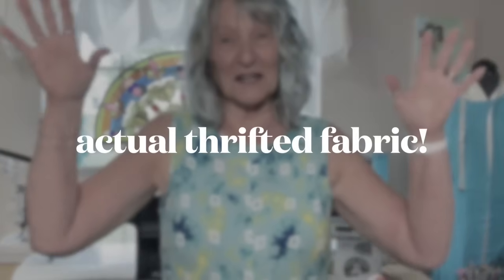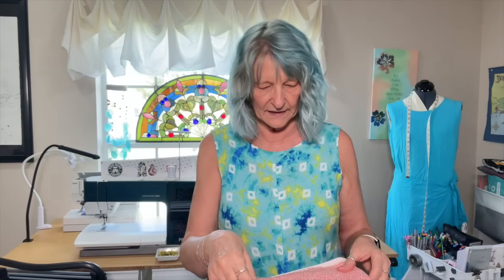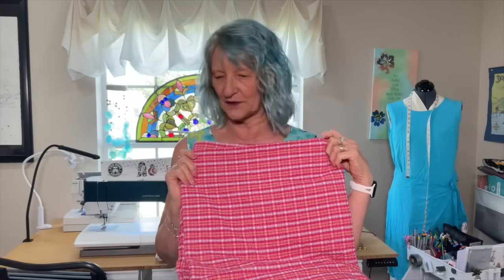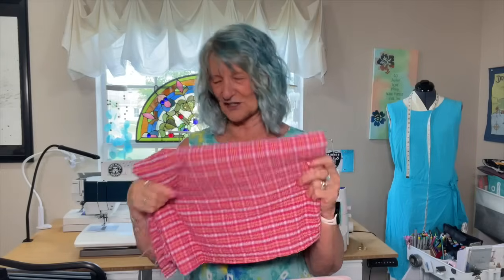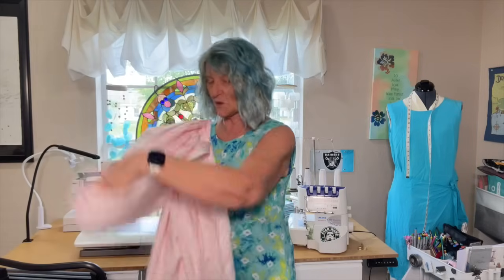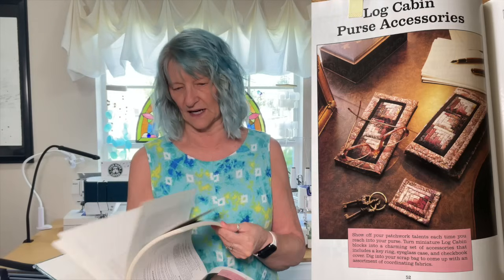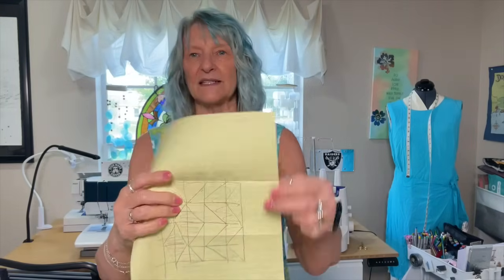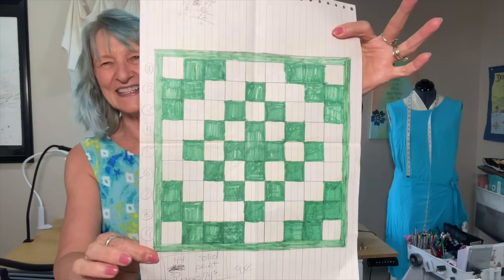Thrifted Fabric Haul - Real Yardage, Not Scraps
No kidding!  I found actual yardage!  And the pieces are so pretty.

Audio, narrated by Scott Brick

You can also find these tools in the list below:
My favorite sewing notions:
Bienfang Tracing vellum, 36" wide x 50 yards
Pattern Envelopes
Page protectors
Project bags

Fitting books I use:
Fitting and Pattern Alteration
Patternmaking for Fashion Design

Pfaff 2140, no longer made but fabulous machine.  Check eBay.
Juki M-2000 overlock
Sapporo Gravity Feed Bottle Steam Iron Kit

My fantastic Flexispot adjustable table
72" x 30" basic table, white base with bamboo top

Stuff I use to film:
🎙️ Comica CVM-VM10-K2 Pro Microphone
💡 Neewer Video Light
I used a stand I already have but you can find the light with stand included here.  This is a set of two lights with the stands

I love Audible for my audiobooks.
Try it FREE here and get 2 FREE audiobooks
Or give the gift of an Audible Membership to someone special!